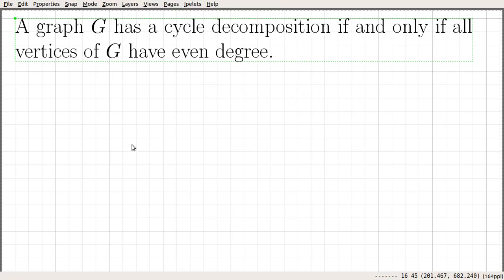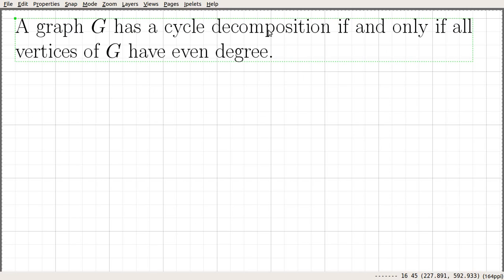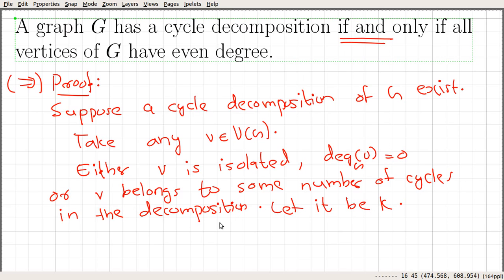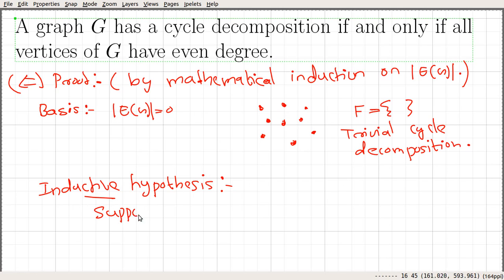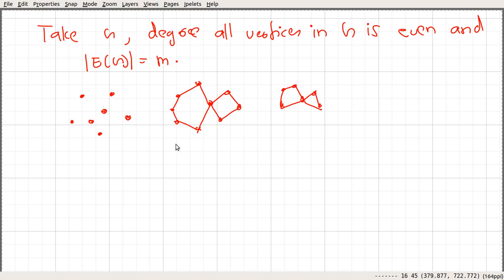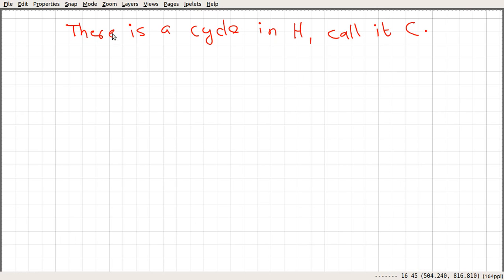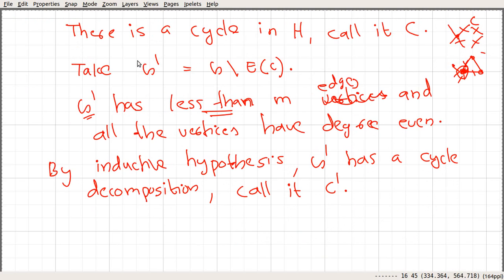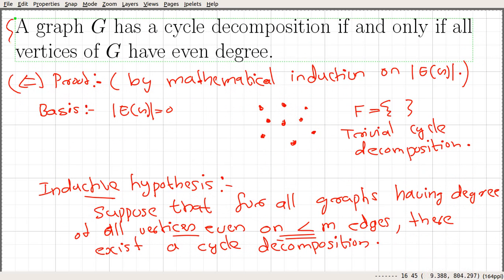Video_25: Cycle Decomposition iff all vertices have even degree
A graph G has a cycle decomposition if and only if all vertices of G have even degree.